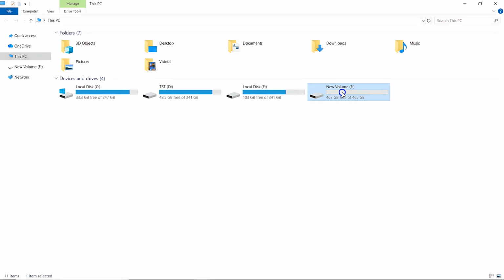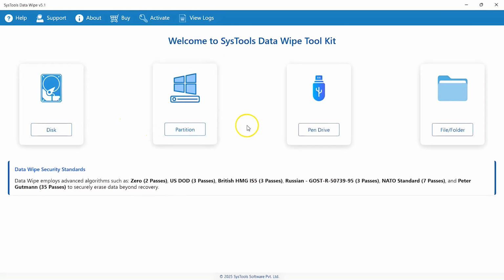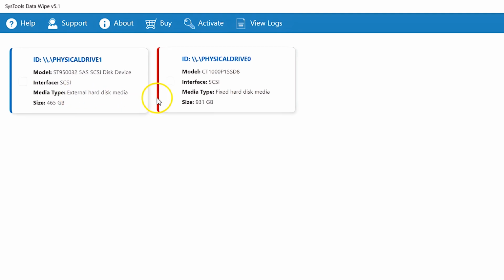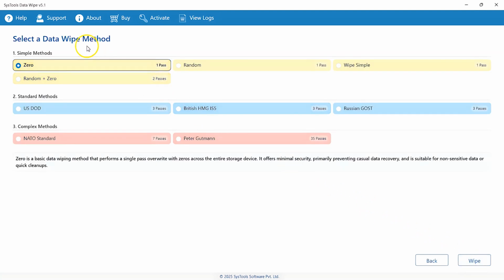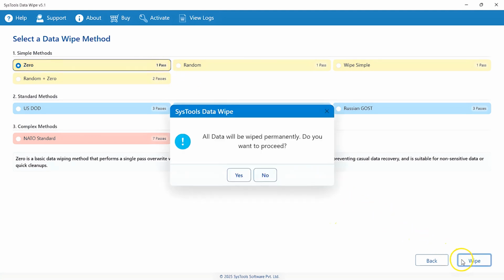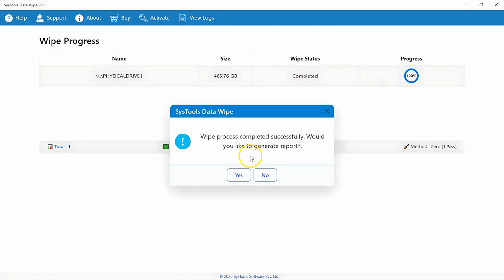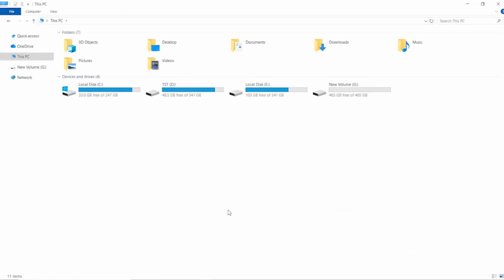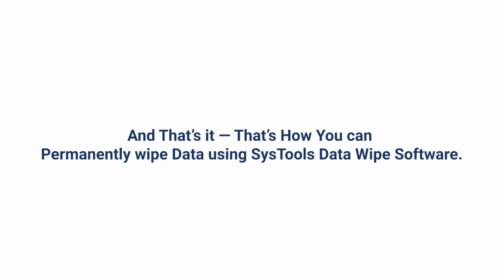Disk Wipe Tool | Best Disk Wipe Software Free Download | DOD Approved Disk Wipe for Windows 10/11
Welcome to our deep dive into the ultimate Disk Wipe Tool for Windows 10 and Windows 11! 🔍 Whether you’re clearing sensitive documents, system files, old hard drives or SSDs, a proper disk wipe matters. In this video we’ll show you how to use a trusted disk wipe software to erase data permanently, how to choose the best disk wipe software (including free download options), and why compliance with standards like DoD matters for total peace of mind.

If you’re looking for a powerful and easy-to-use disk wipe tool to clean your system, remove files from multiple storage devices, or wipe a full drive before resale — this is your guide! ✅

Steps on How to Wipe a Full Disk 🧹

Step 1: Insert or select the target drive (HDD, SSD, USB) in the disk wipe tool.
Step 2: In the disk wipe software interface, choose “Entire Drive/Partition” wipe mode.
Step 3: Select a wiping algorithm (for example US DOD standard) for secure erasure.
Step 4: Confirm you understand the wipe is irreversible, then start the process.
Step 5: Wait for the wipe to complete, review the wipe report or certificate.
This method uses a full-drive wipe so no trace of leftover system, documents or user files remain.

Key Features of this top disk wipe software:

✅ Secure data erasure beyond recovery
✅ Multiple wipe methods / algorithms (e.g., US DoD, NATO, Gutmann)
✅ Wipe entire disks, partitions, files/folders, free space
✅ Support for multiple storage types: HDD, SSD, USB, memory cards
✅ Windows 10 & Windows 11 compatibility
✅ Generates wipe report/certificate — great for accountability
✅ User-friendly interface so even non-techies can use it
✅ Free trial or free download version to test before full purchase

🔍 Why you need a proper disk wipe tool instead of just deleting or formatting:

Simply deleting files or formatting a drive leaves “data remnants” (data remanence) that can be recovered.
When you sell, donate or dispose of a computer/system, insecure wipe puts your documents and confidential info at risk.
Compliance for businesses/governments often requires certified wiping standards (DoD, NIST, ISO) — a basic method won’t cut it.